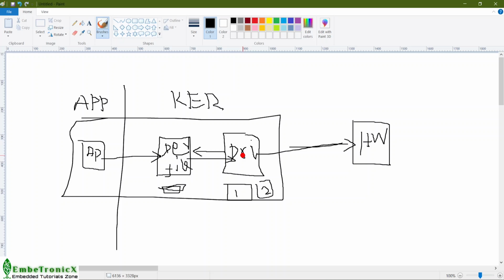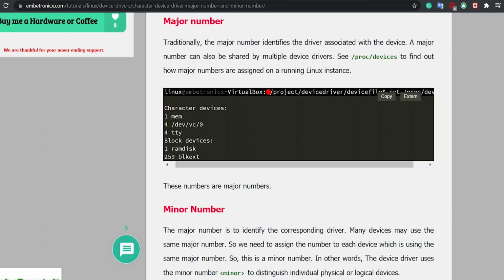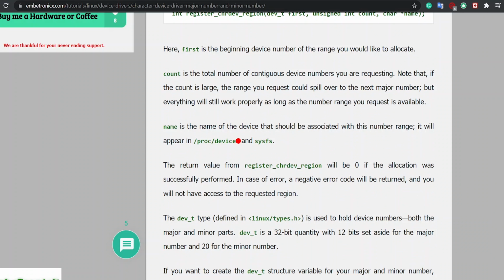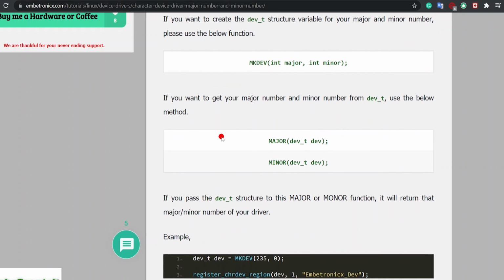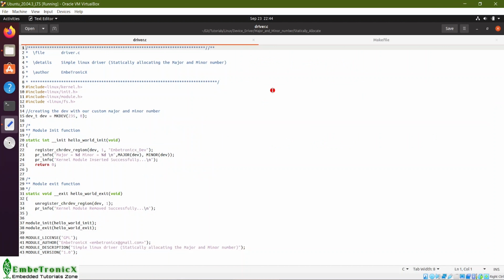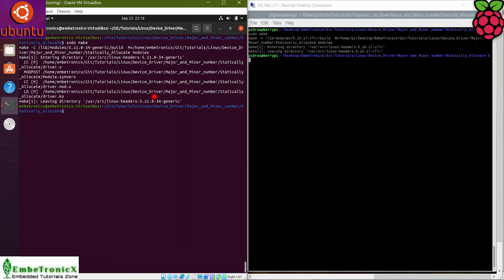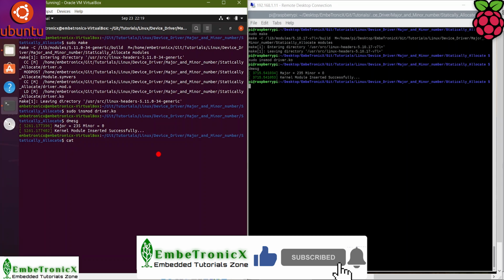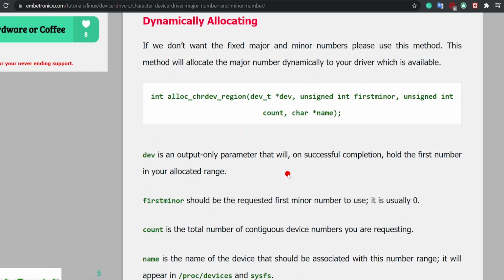Linux Device Drivers Part 4 - Major number and Minor Number in Linux Device Driver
In this video, we will see what is a major number and minor number, How to create that in static method and dynamic method in Linux device driver.

0:00 Introduction
0:36 Major Number and Minor Number
2:57 Static allocation
5:08 Static allocation code walk-through
5:40 Static allocation demo
6:21 Dynamic allocation
7:00 Dynamic allocation code walk-through
7:48 Dynamic allocation demo